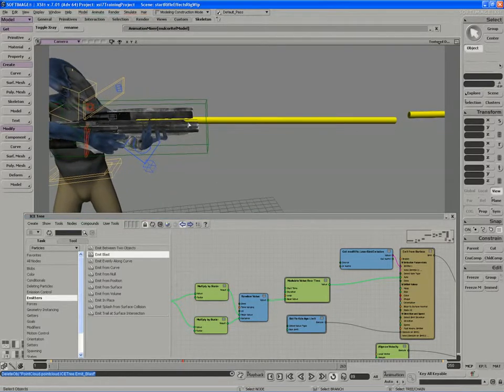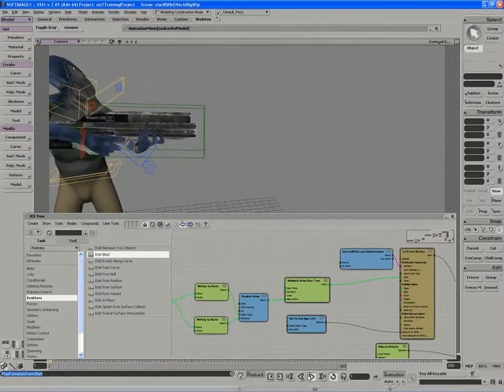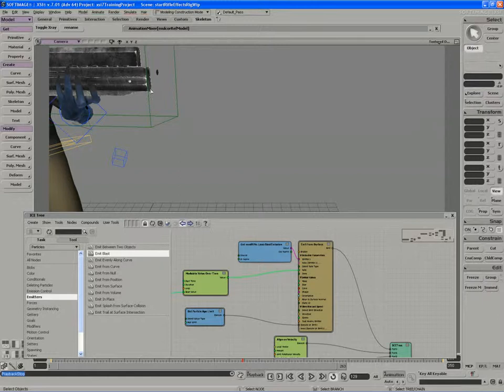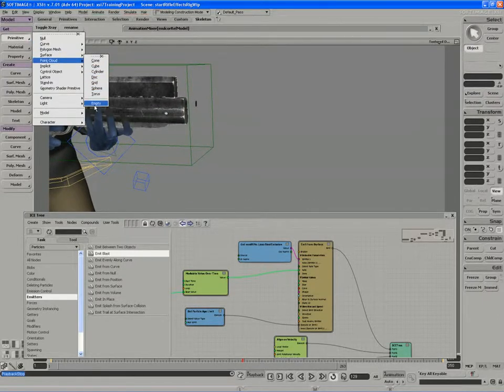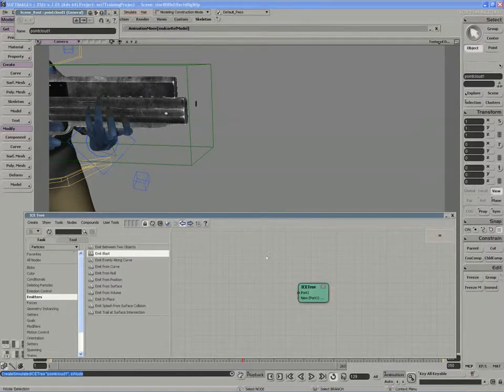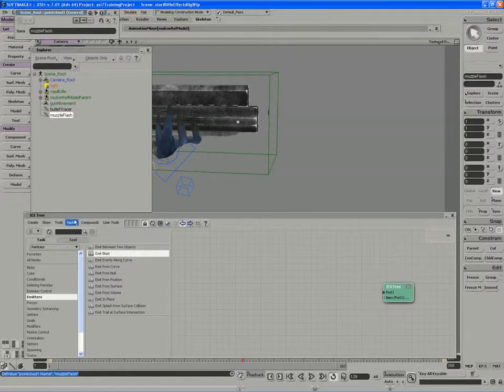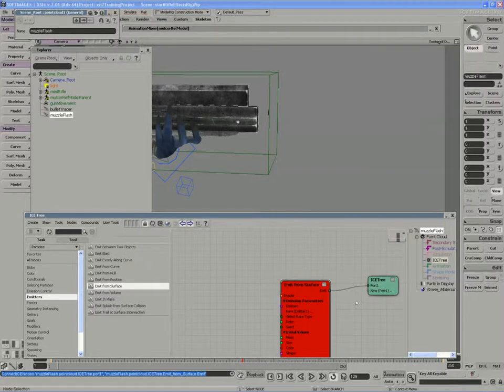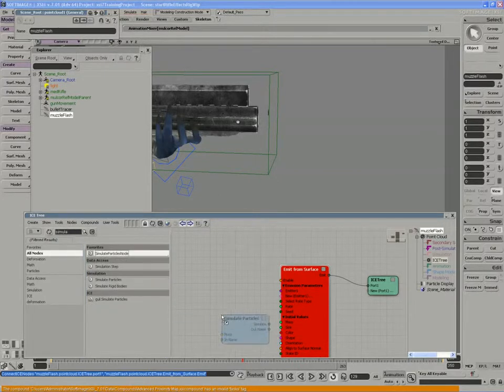11. Muzzle FLash Point CLoud